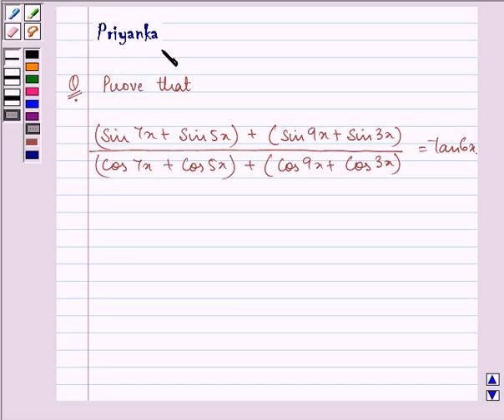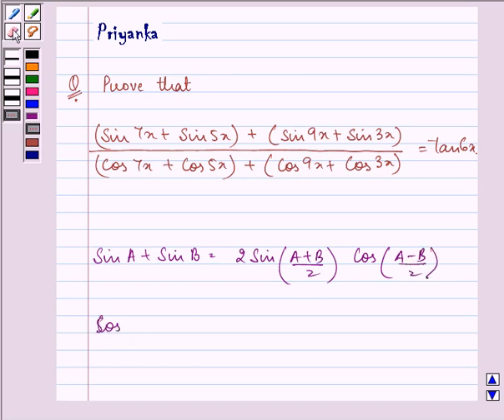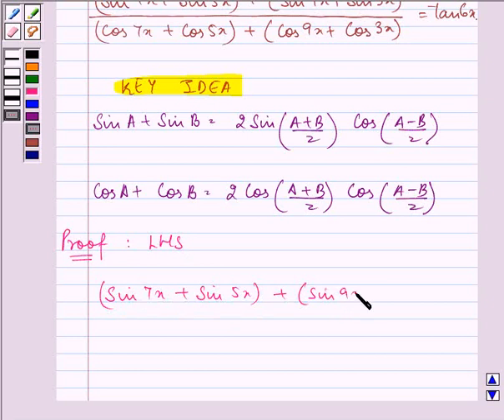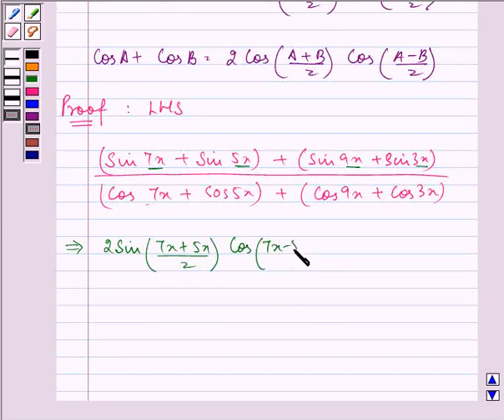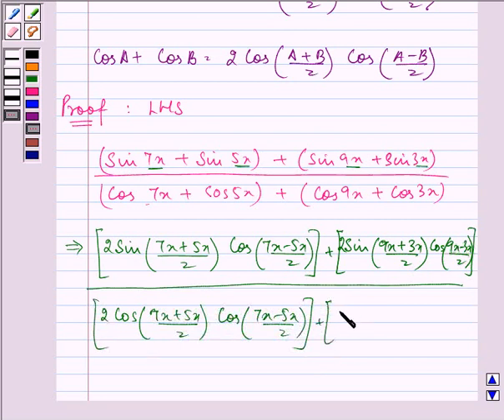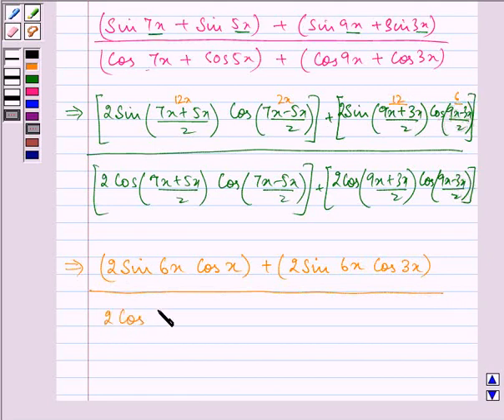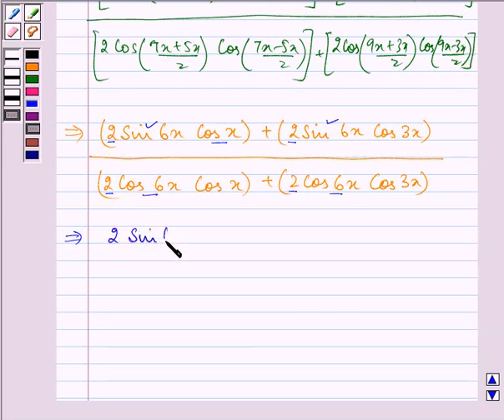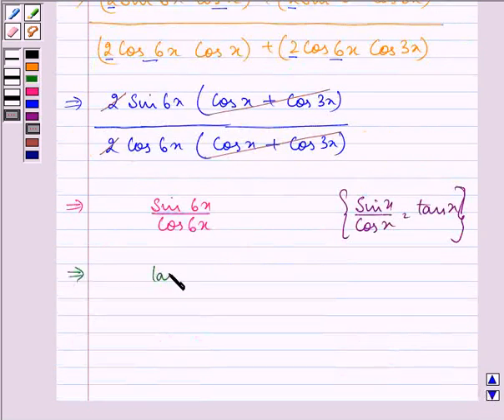Maths XI NCERT 3 Misc 6